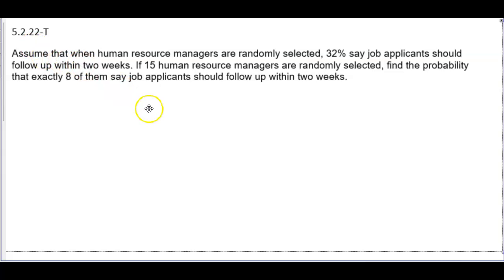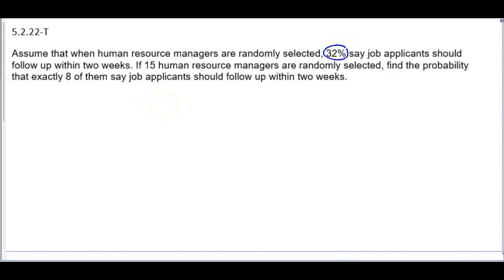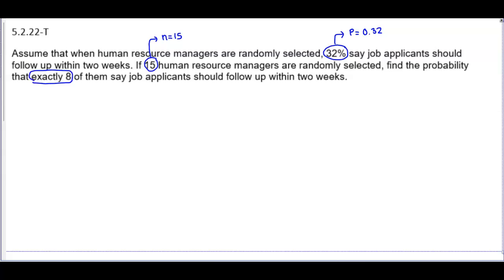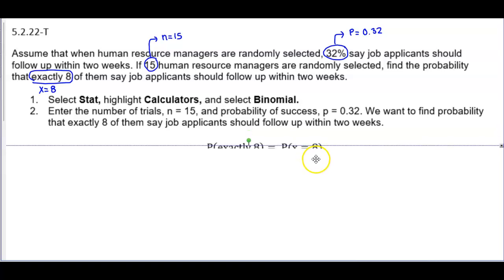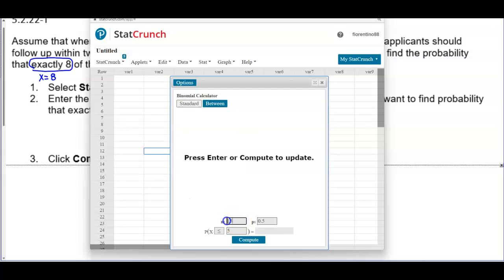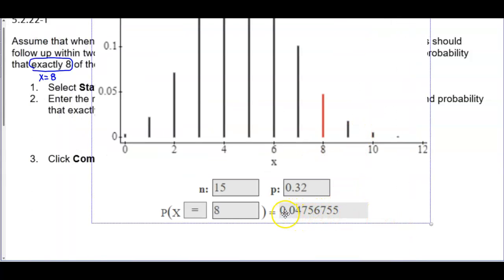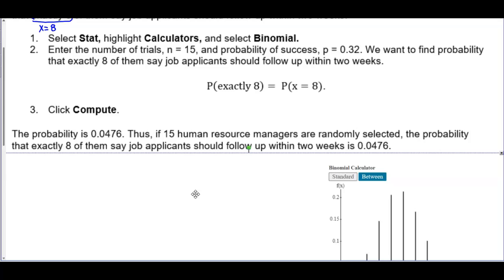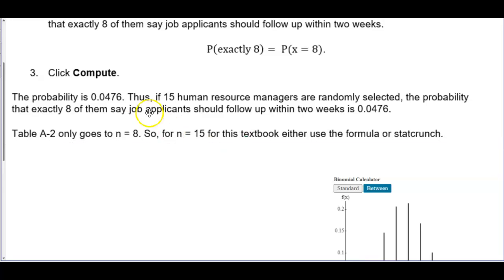Math 14 5.2.22-T Find the probability oft exactly 8